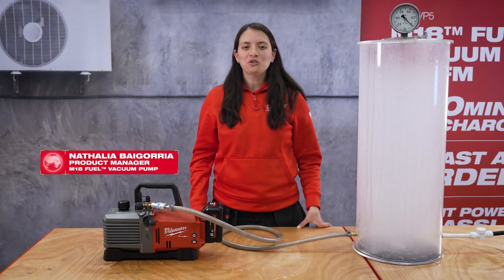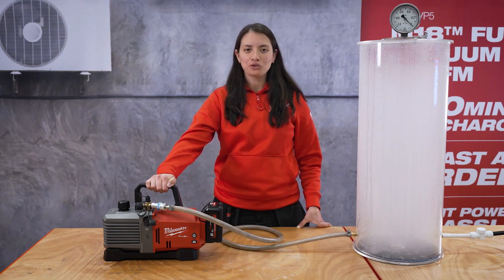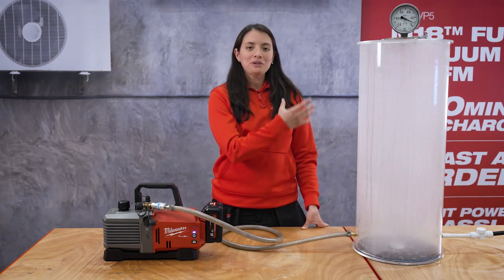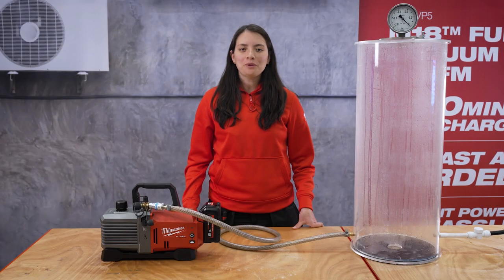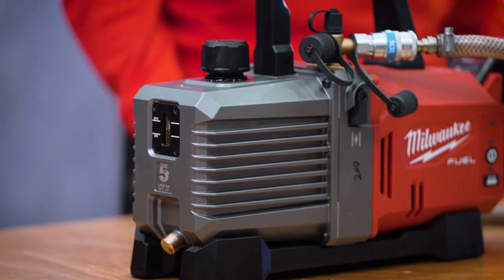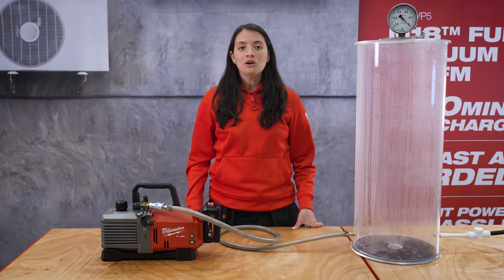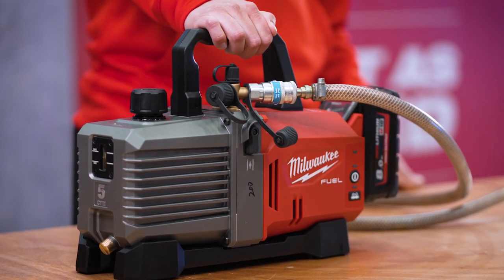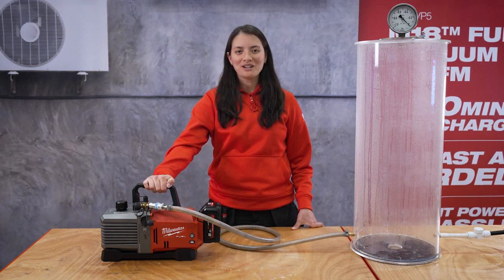Plumbing and HVAC - M18™ Vacuum Pump